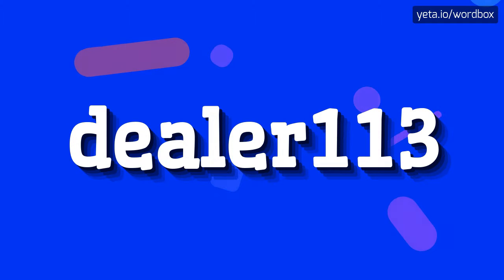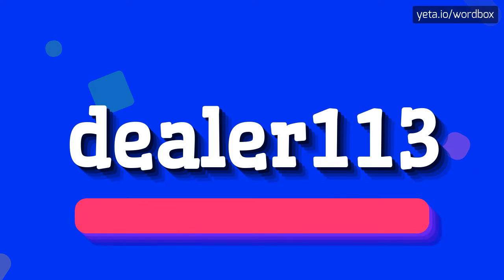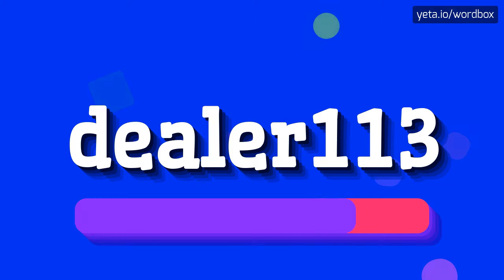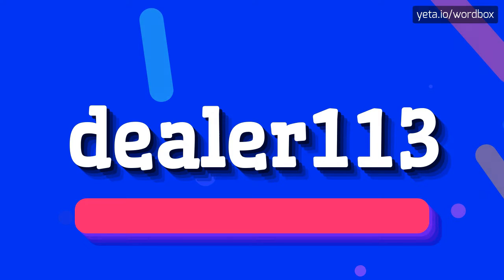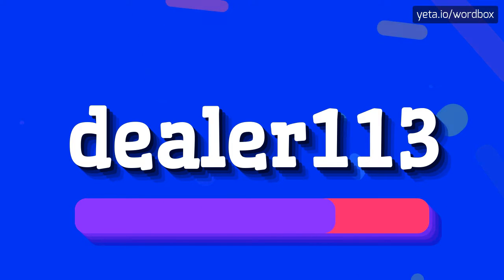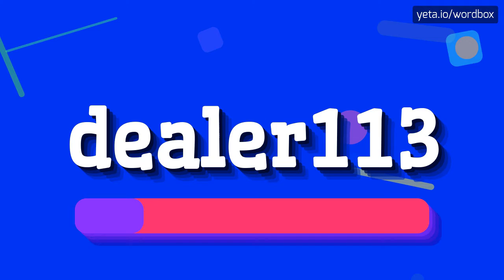DEALER113 - HOW TO PRONOUNCE IT!?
Watch how to say and pronounce "dealer113"!